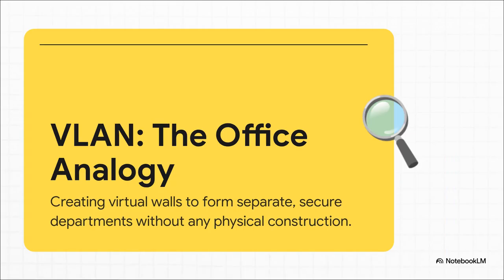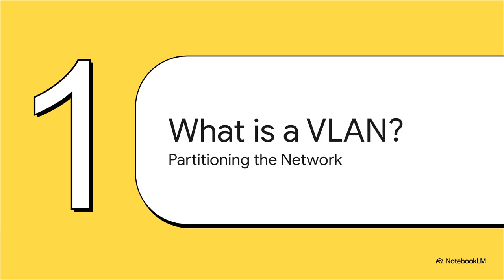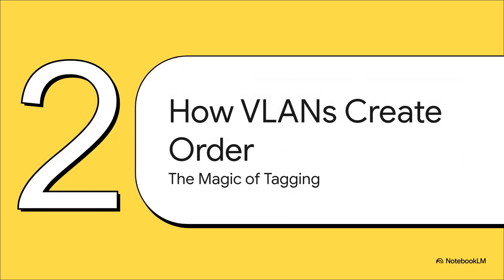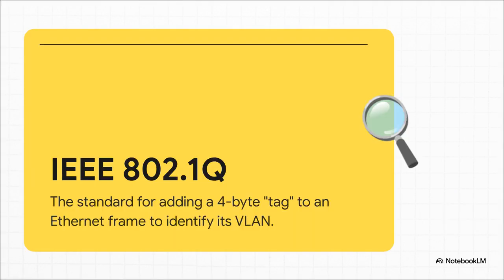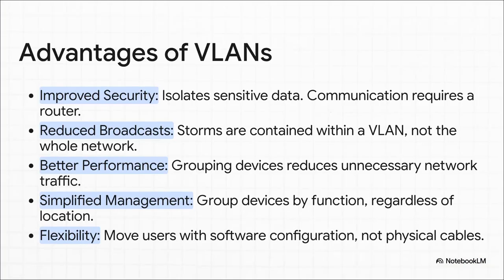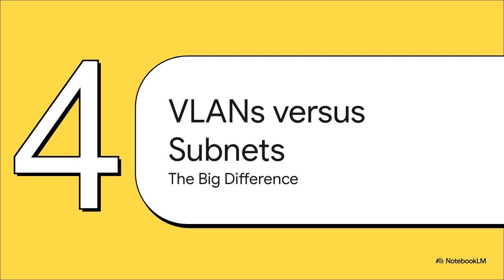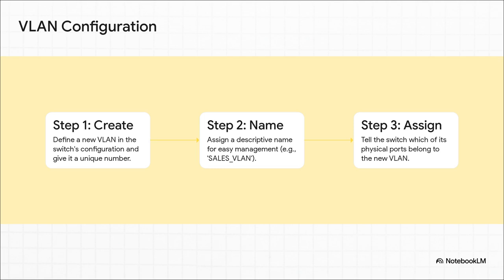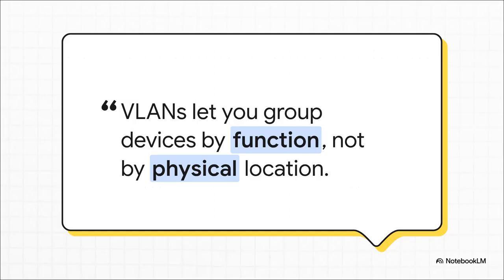Demystifying VLANs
Cisco Router and Switch VLAN Configuration and Troubleshooting